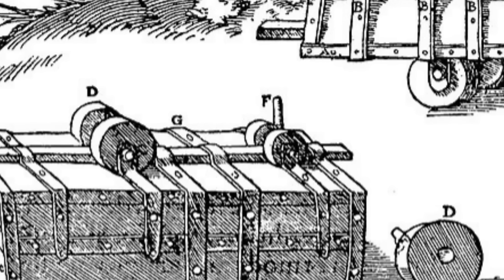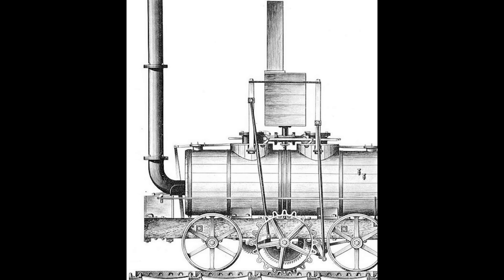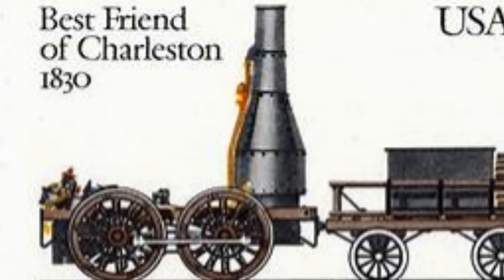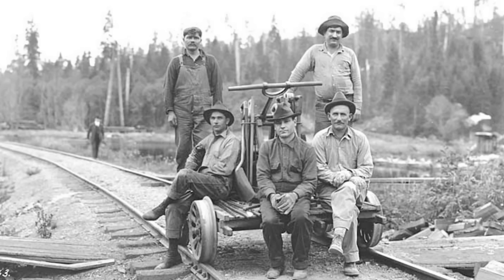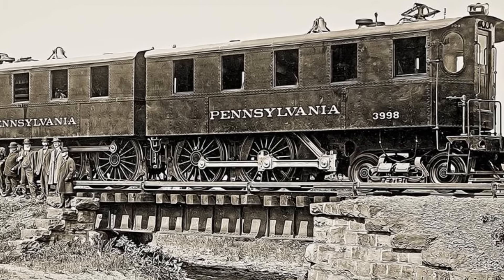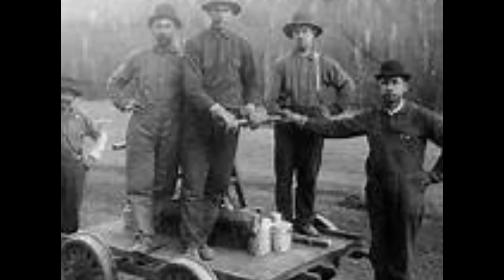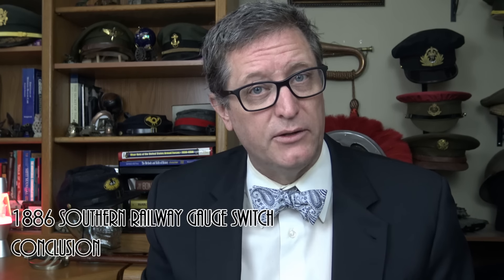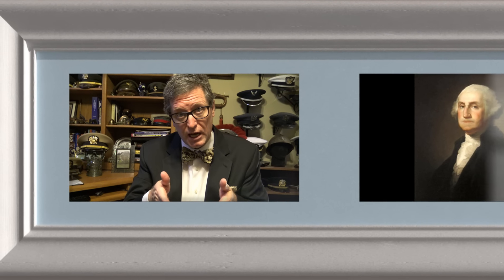The Day The Gauge Changed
The completion of the transcontinental railroad in 1869 was not the only amazing feat of American railroad engineering in history. In 1886, railways in the south managed to convert the gauge on an estimated 11,500 miles of track in a period of just 36 hours. The History Guy remembers the 1886 Southern Railroad Gauge Change, an important moment in railroad history.

The photographs used in the episode are Public Domain images from the age of steam.  As photos of actual events are sometimes not available, I will often use photographs of similar events and objects for illustration.

The History Guy: Five Minutes of History is the place to find short snippets of forgotten history from five to fifteen minutes long. If you like history too, this is the channel for you.